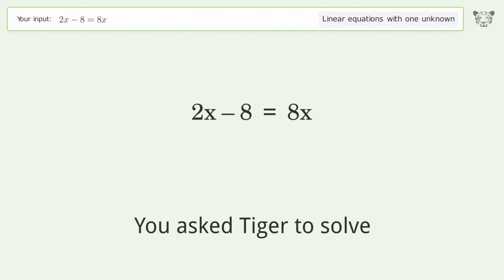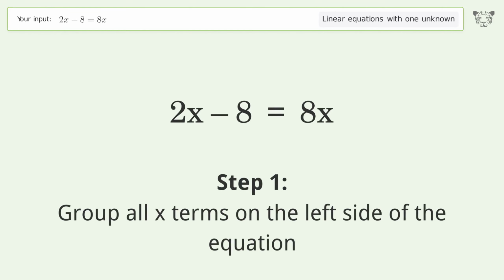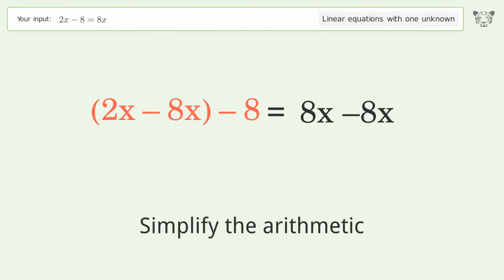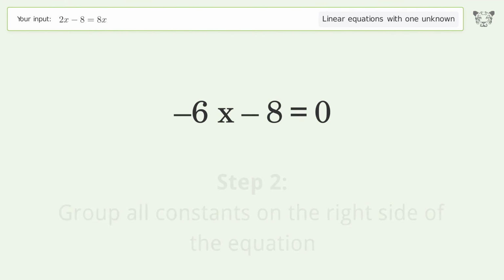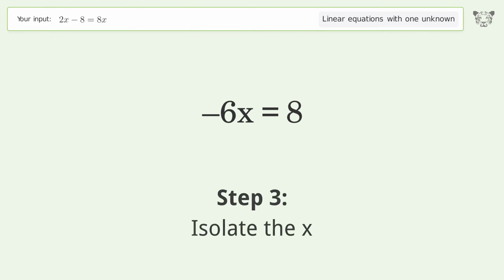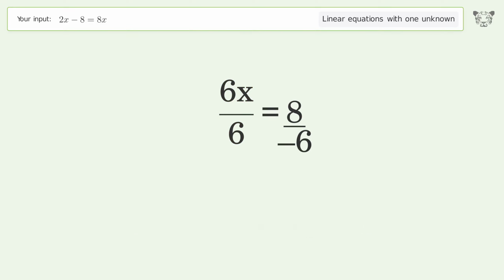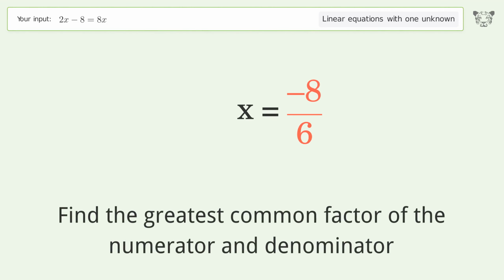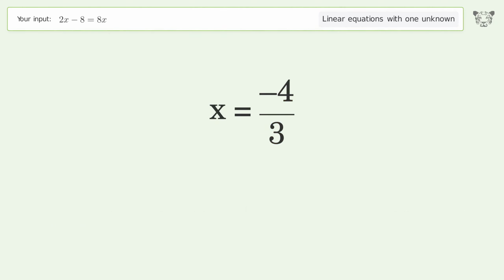Linear equation with one unknown: Solve 2x-8=8x step-by-step solution